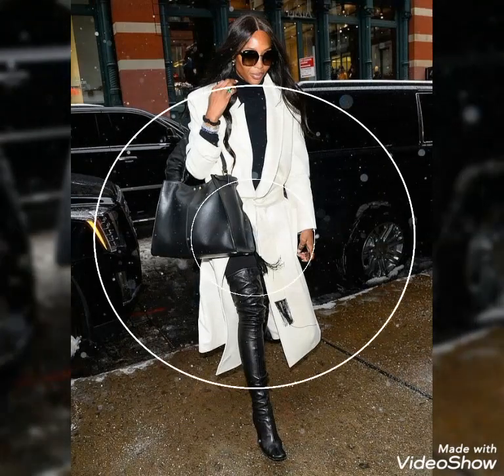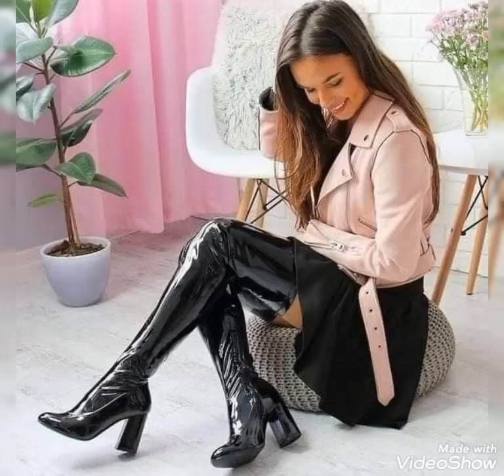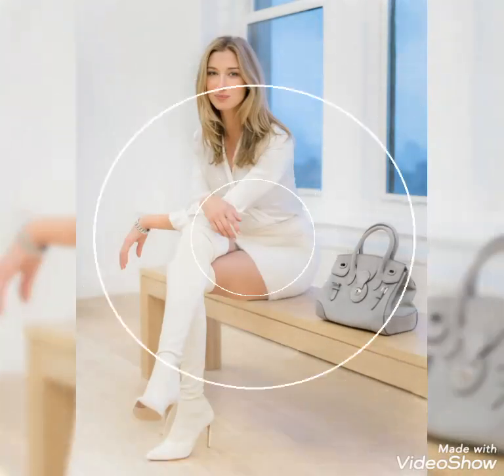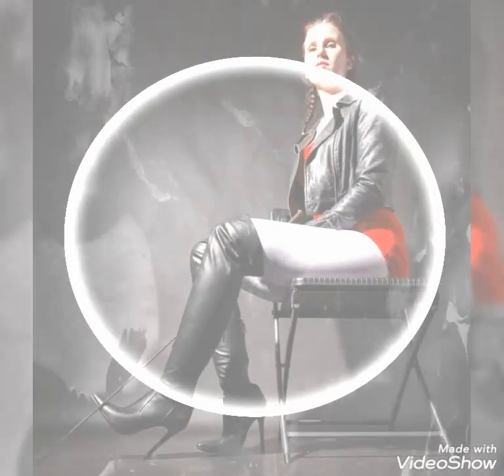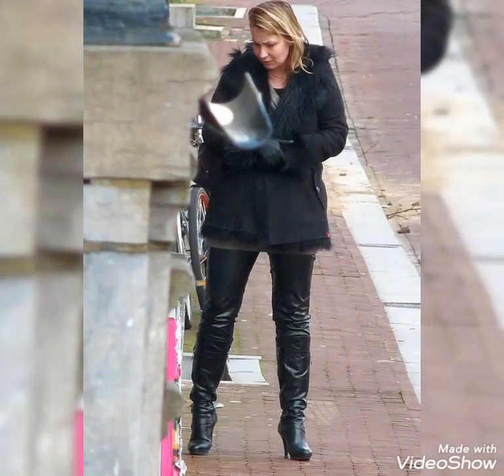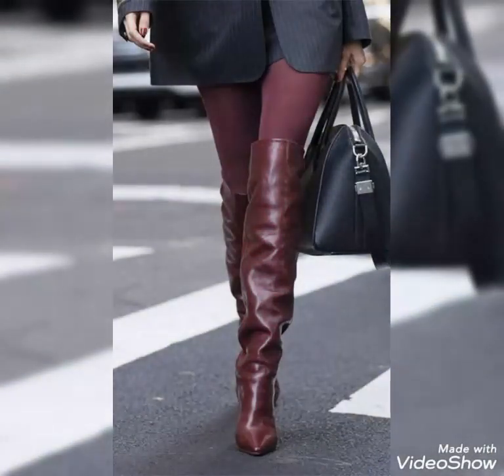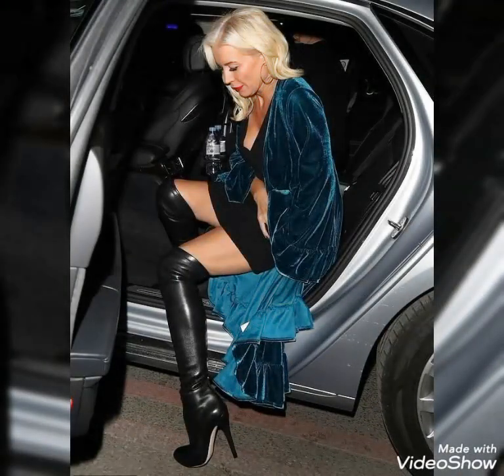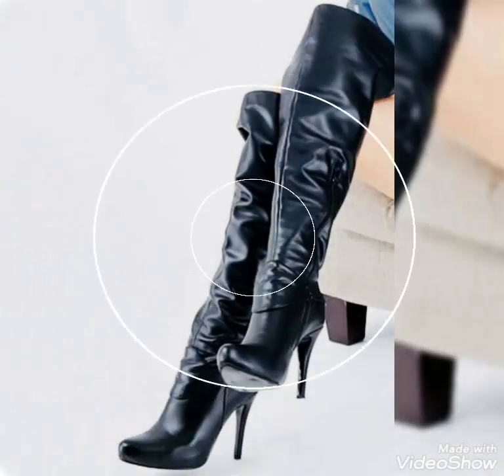Very charming high heel latest leather thigh high boots outfits for stylish ladies#long leather boot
Very charming high heel latest leather thigh high boots outfits for stylish ladies